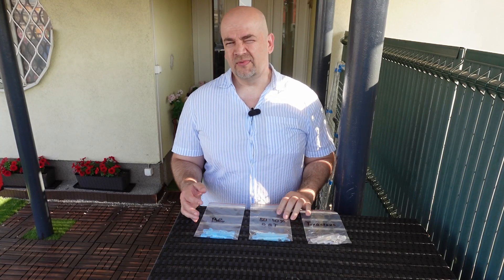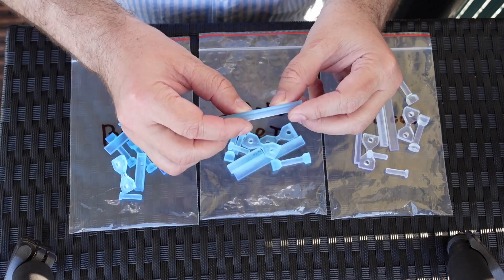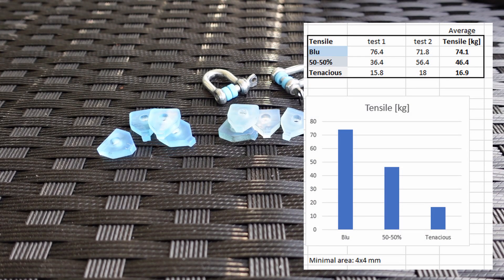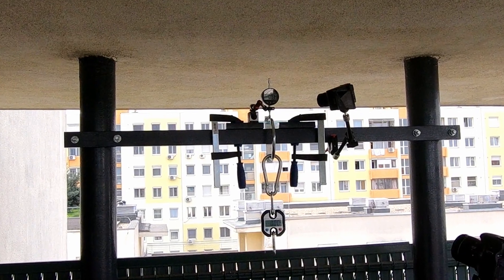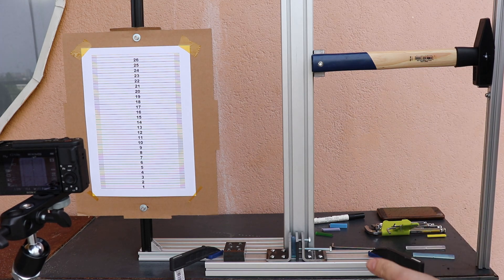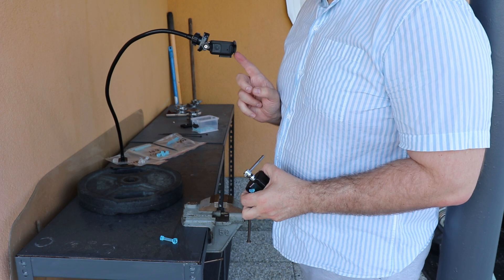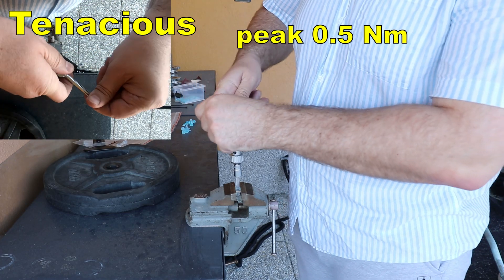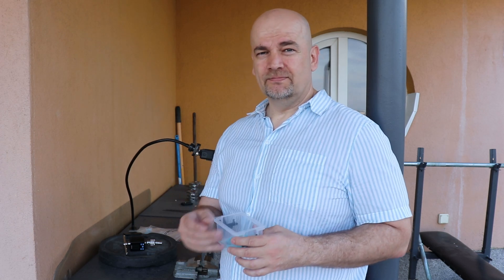Siraya Blu vs Tenacious vs 50-50% mix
Few months ago, I compared Siraya Blu-Tenacious mix vs ABS materials as 3rd match SLA vs FDM 3D printed bolts and nuts. In this video I would like to test Siraya resins separately and as 50-50% mixture. Used test specimens have same dimensions as those in my previous videos, so results are comparable with each other.

Digital torque wrench (smallest 0.3-30 Nm - not the same, but similar)

Contents:
0:00 Introduction
1:54 Tensile test
3:04 Shear test
4:26 Bending test
5:40 Impact test
7:02 Twist test
9:54 Conclusions